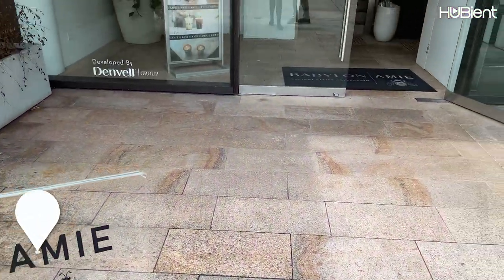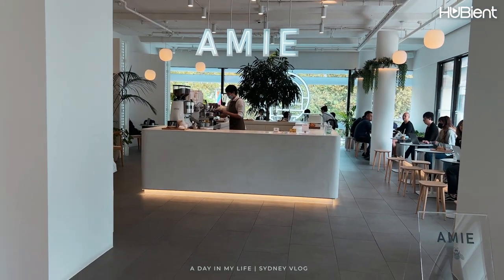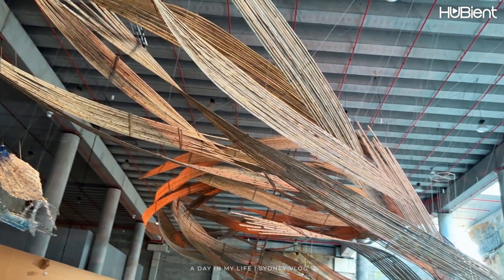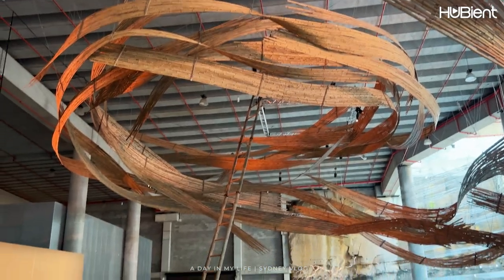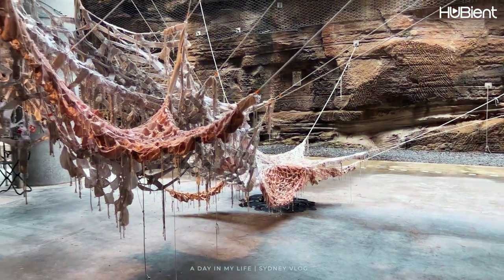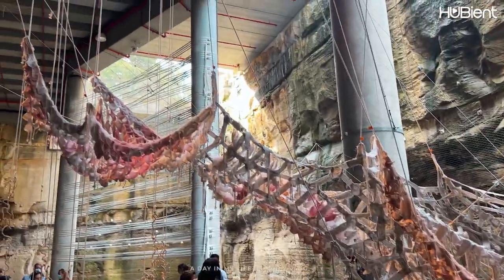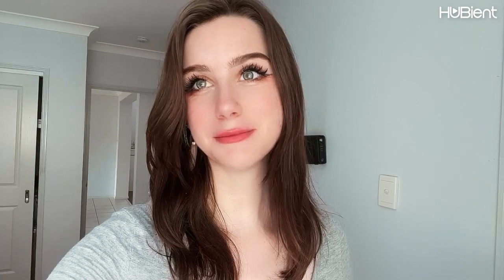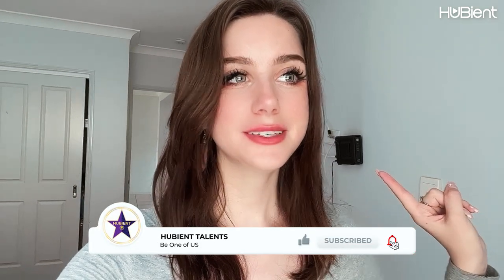A day in my life | Sydney vlog | aesthetic cafe , art exhibition | Skybambie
Join Skybambie as she takes you around on her favourite part of Sydney! There are some great cafes and art exhibitions to visit, so enjoy watching!

Places she visited:
Amie Coffee | Babylon
Shop 6/409 Victoria Ave. Chatswood NSW 2067, Australia

Biennale of Sydney at the Cutway
1 Merriman St, Barangaroo NSW 2000, Australia